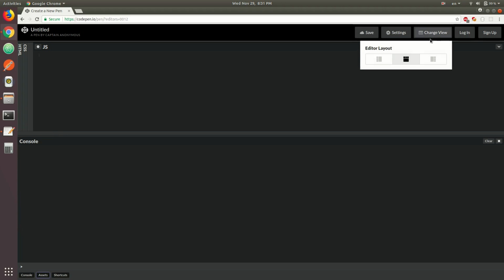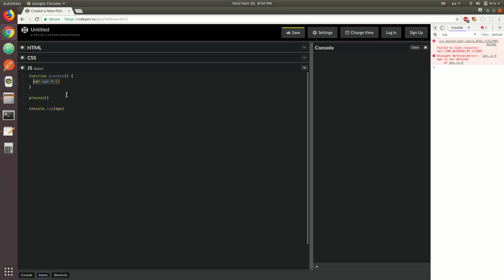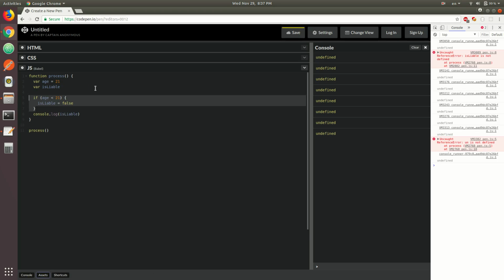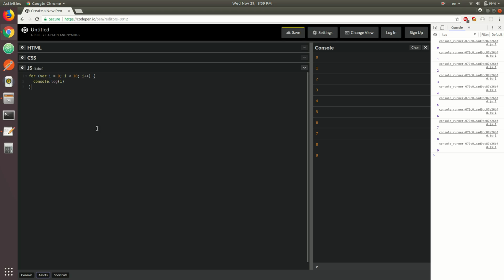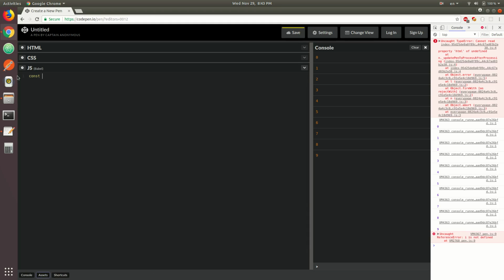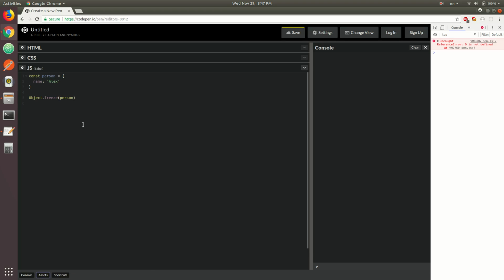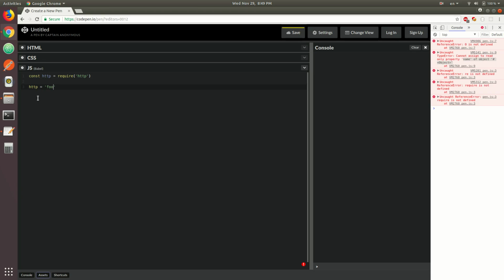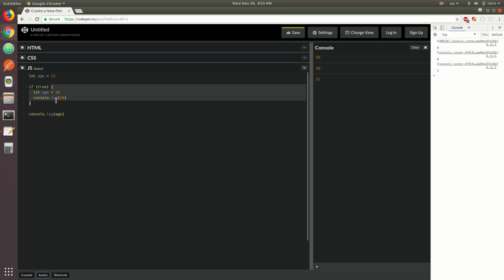ES6 Tutorial - #2 Let vs. Const, Scope, and Hoisting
00:36 Codepen setup
01:35 var Keyword
02:05 Scope
05:15 Hoisting
07:06 let Keyword
12:18 const Keyword
15:54, 19:32 Recap

Let's begin with a closer look at let and const keywords in ES2015. Both are block-level variables that address the problems inherent in function scope and hoisting. The difference? We use const for variables that shouldn't be reassigned, and let for all other variables in place of the good-old var.